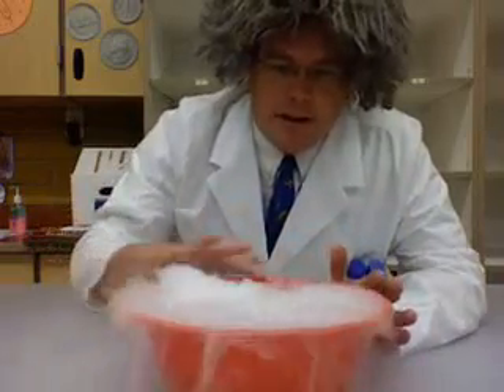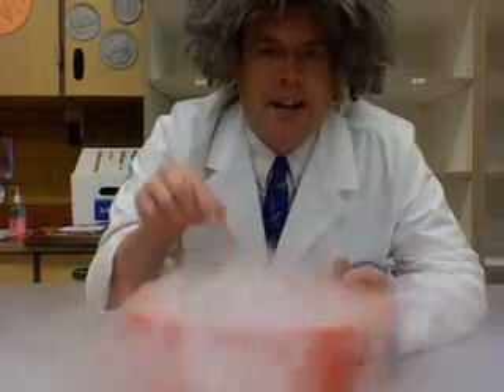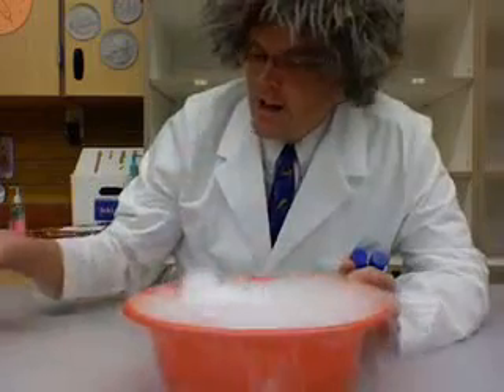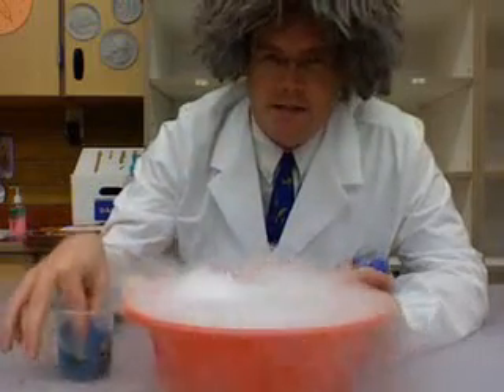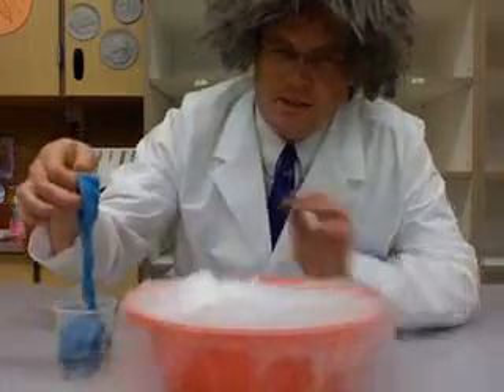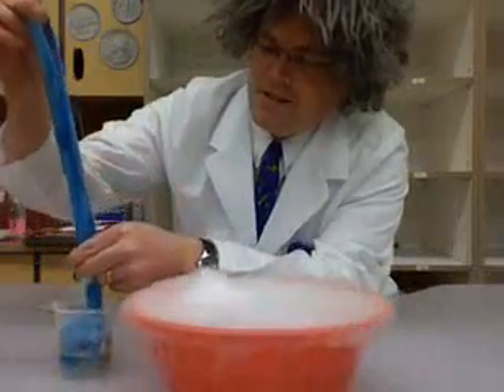Dry Ice Explosion